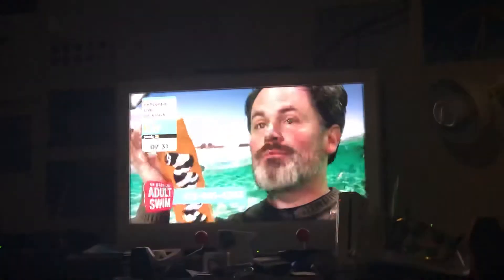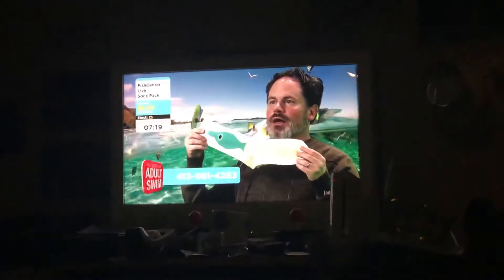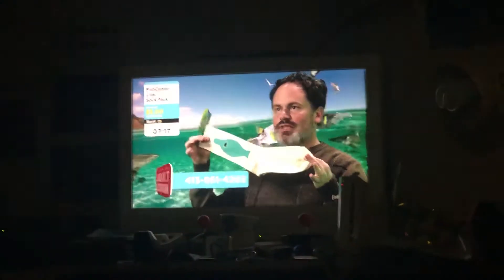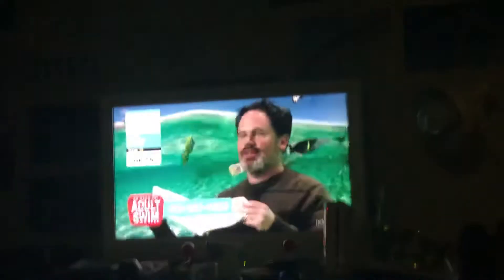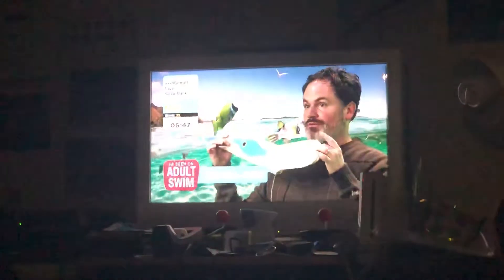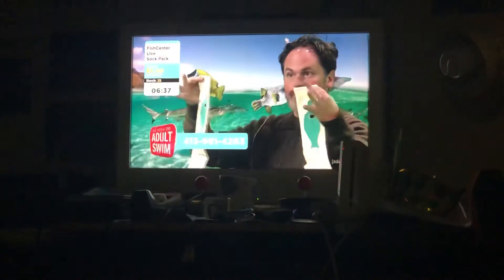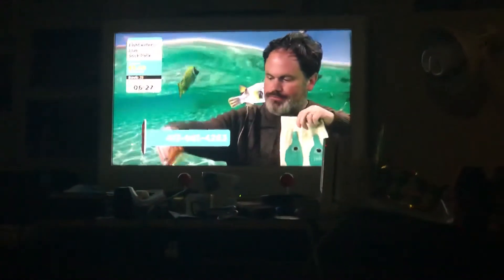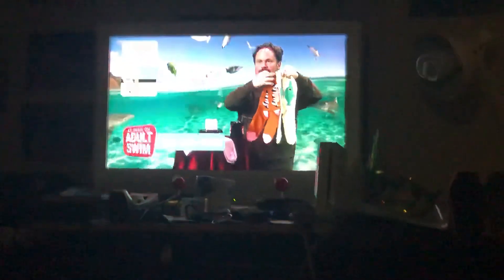I watching As seen on Adult Swim at 1am Feb/29/2020